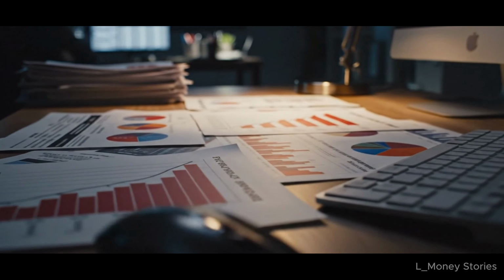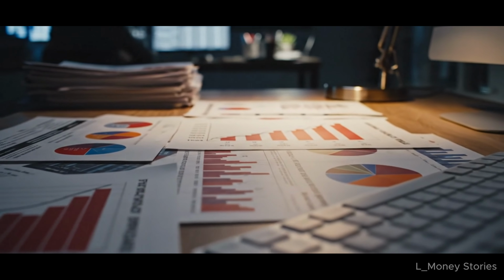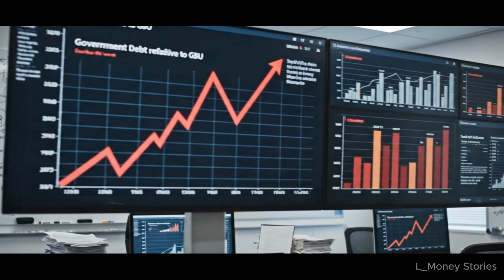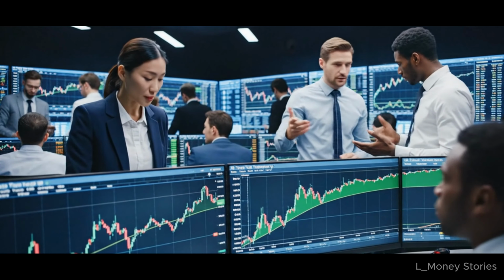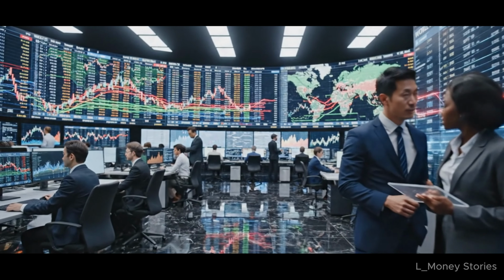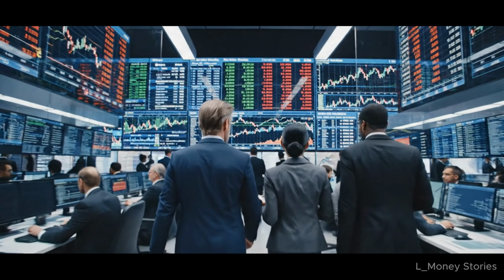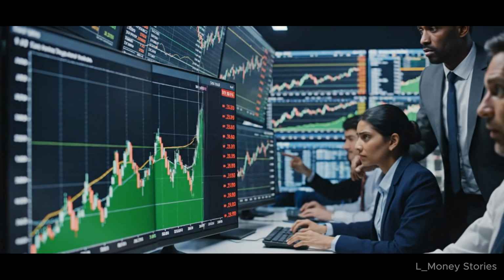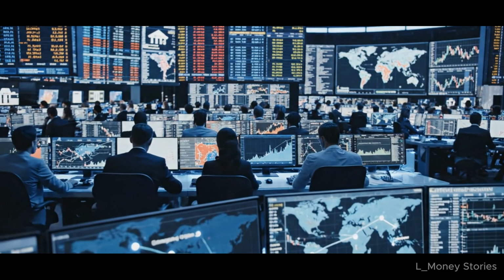The Global Debt Machine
The modern global economy runs on an invisible yet powerful system: debt. Governments issue bonds, corporations borrow to expand, and households take loans to finance their lives. Together, these obligations form a vast financial structure that drives economic growth across the world.

At the center of this system stands the United States. Through its financial markets, Treasury bonds, and the global role of the US dollar, America anchors the architecture of international finance. Wall Street connects investors, institutions, and governments in a network that moves trillions of dollars every single day.

But this system also carries risk. As debt expands faster than economic output, the stability of the global financial structure increasingly depends on confidence, liquidity, and the policies of central banks.

“The Global Debt Machine” explores how this system developed, how it operates today, and why the modern economy has become deeply dependent on continuous borrowing. Through the lens of history, financial markets, and economic policy, this documentary examines the forces shaping the world's most powerful financial engine.